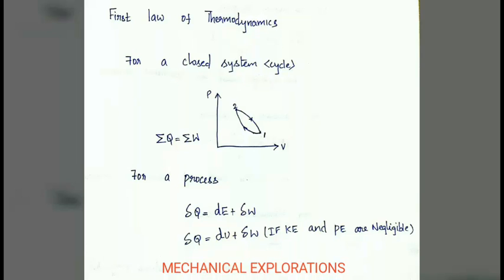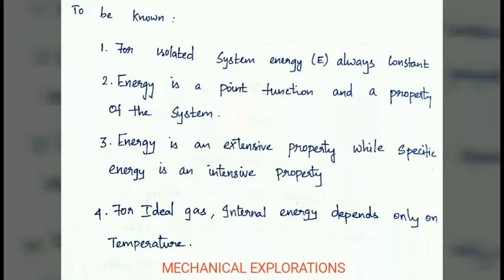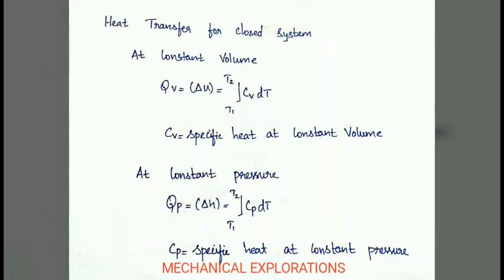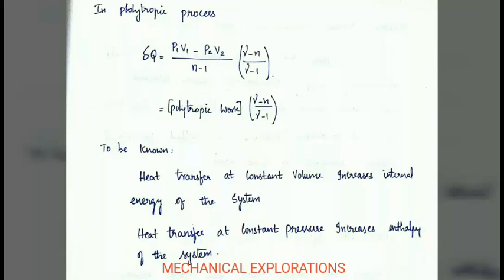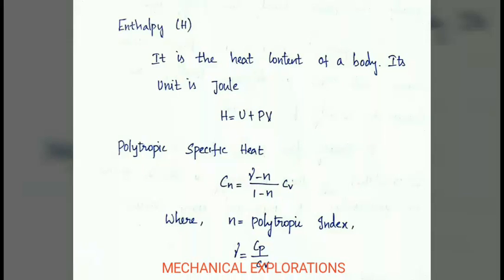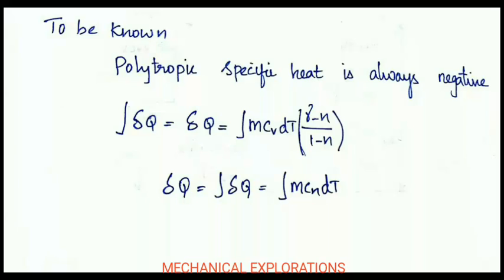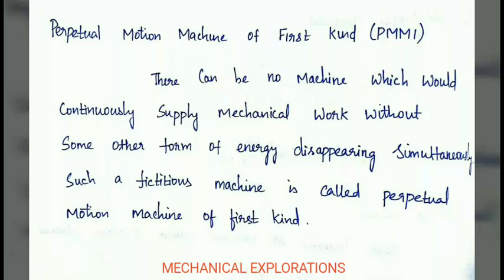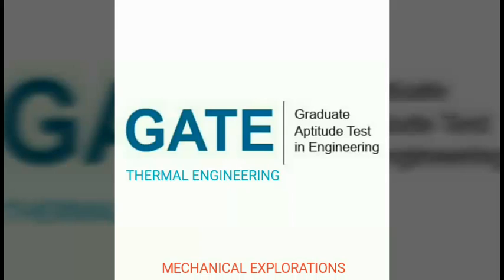Gate First law of thermodynamics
In this video you will come to know the concept on first law of thermodynamics, heat transfer for the closed system, at constant pressure,at constant volume, at isothermal process , polytropic process, perpetual motion machine of first kind, Enthalpy and polytropic specific heat.Like me on FB